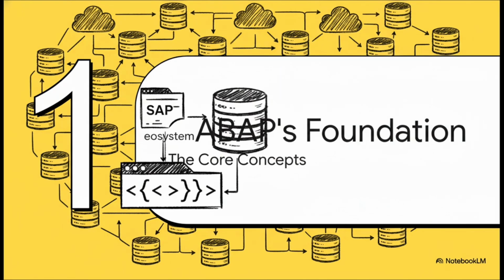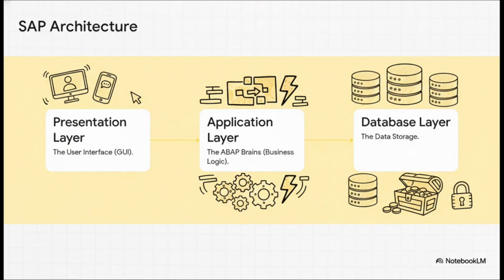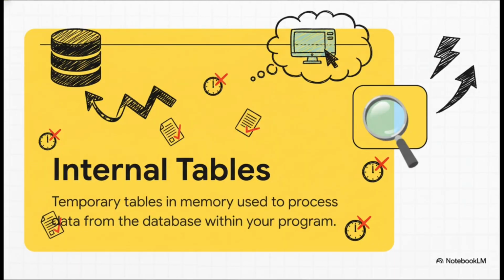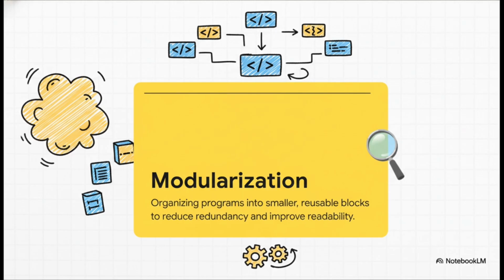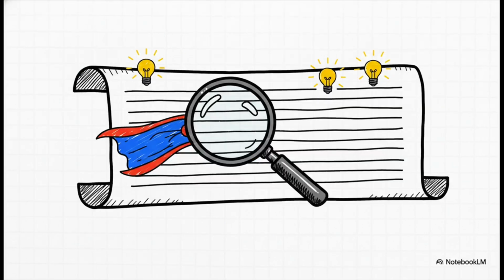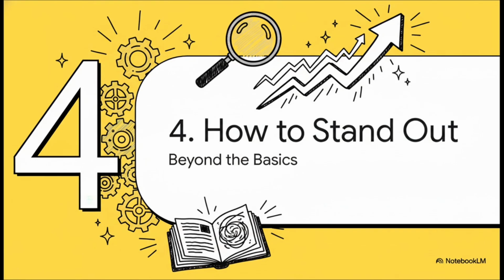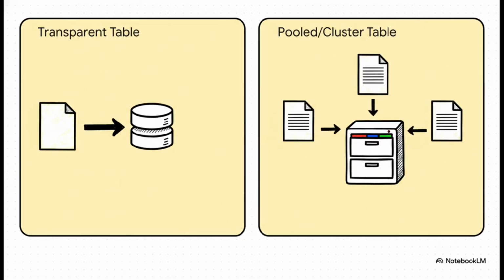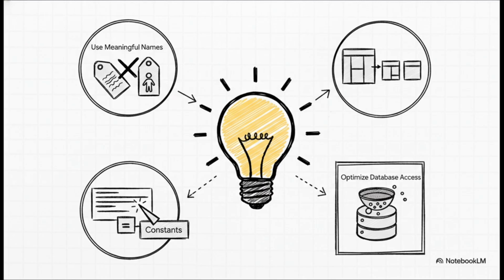Top SAP ABAP Interview Questions Freshers MUST Know | Real Questions Asked!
Are you a SAP ABAP fresher preparing for interviews in 2026?
This video covers the most important SAP ABAP interview questions for freshers, based on real interview experiences.

🔹 Basic ABAP concepts
🔹 Internal tables & work areas
🔹 Data Dictionary (DDIC)
🔹 Reports, ALV, Smart Forms
🔹 OOPs ABAP interview questions
🔹 HANA-ready ABAP basics

Whether you are a college student, self-learner, or career switcher, this video will help you crack your first SAP ABAP job interview with confidence.

📌 Perfect for:

SAP ABAP Freshers

Entry-level SAP Developers

0–2 Years Experience

HCL, TCS, Infosys, Wipro SAP Interviews